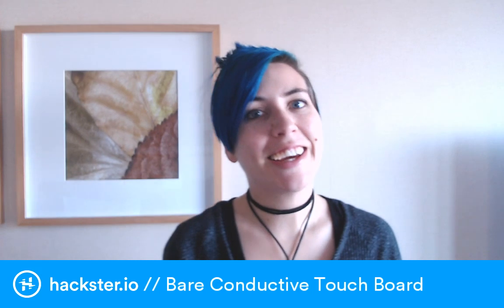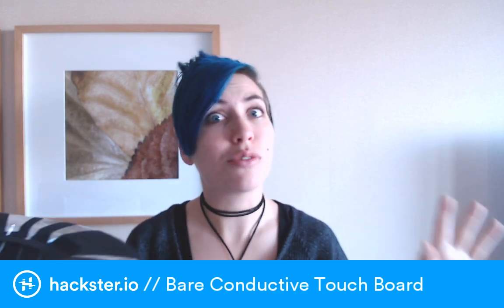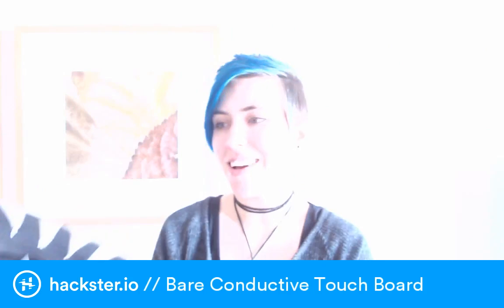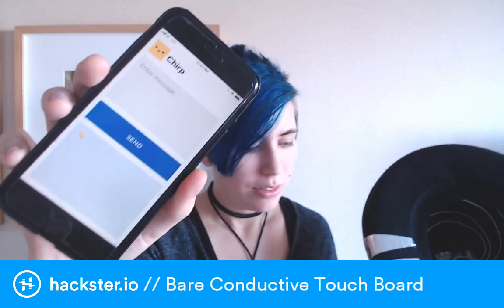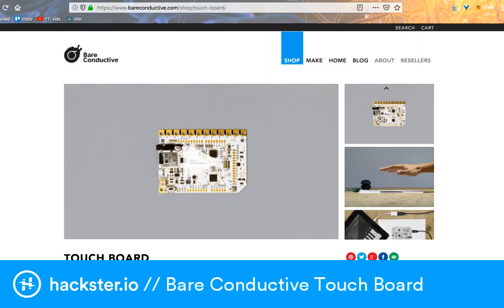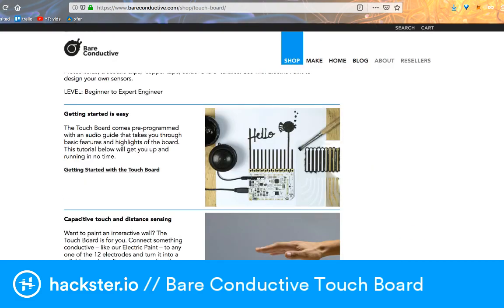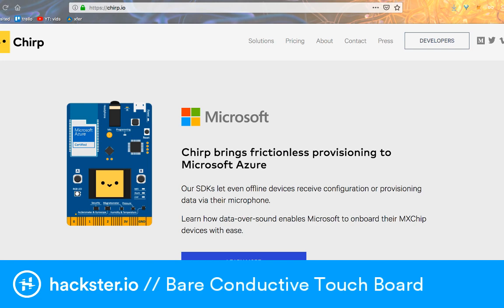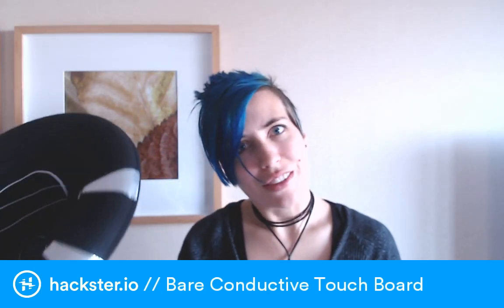Bare Conductive Touch Board // MCU Monday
Let's take a look at the Bare Conductive Touch Board! It's been out for a while, but Alex just got a chance to try it this weekend